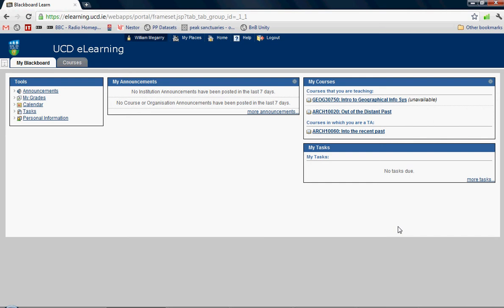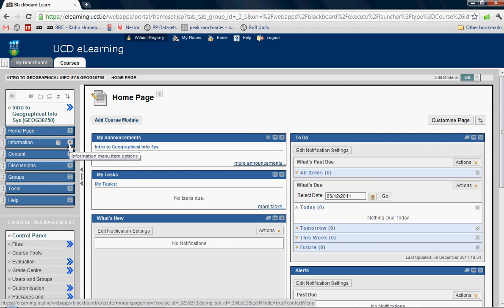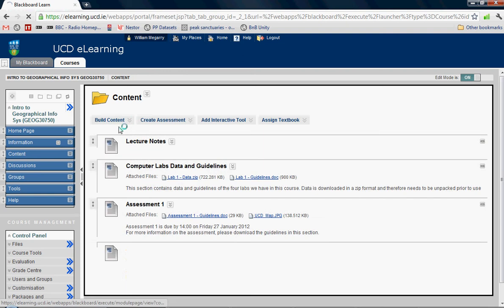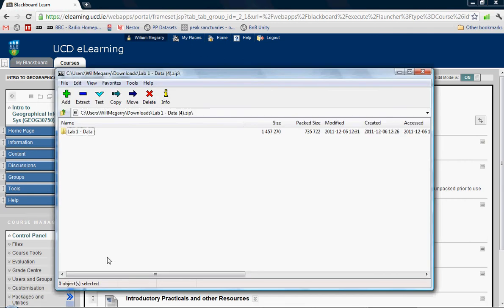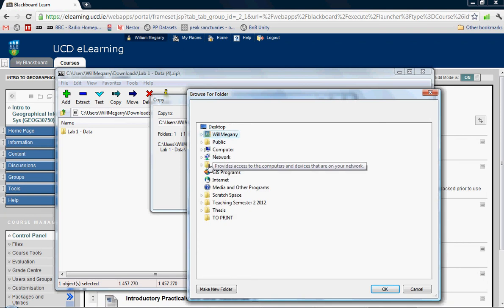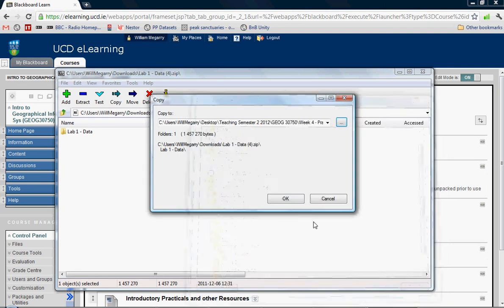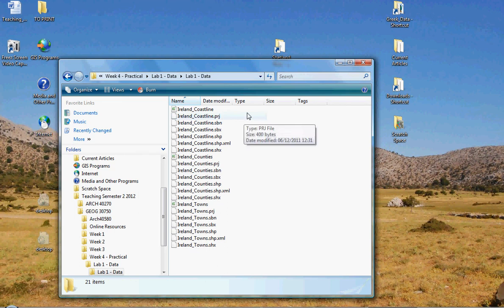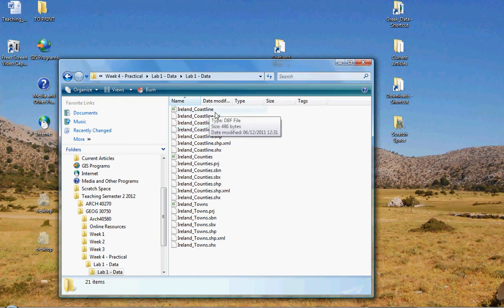Downloading Data Video Tutorial